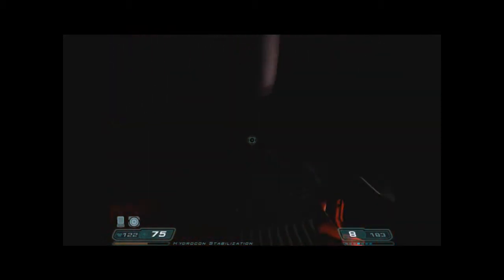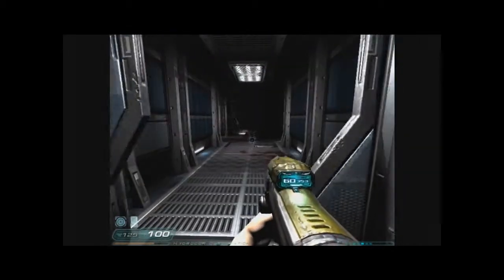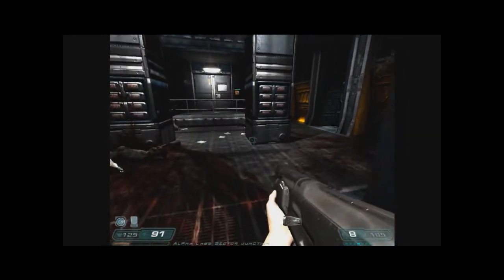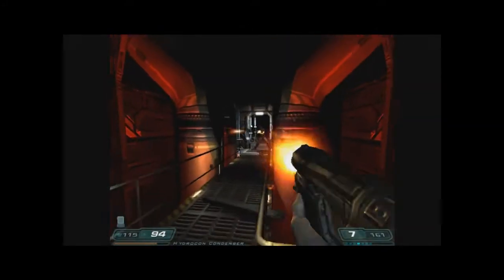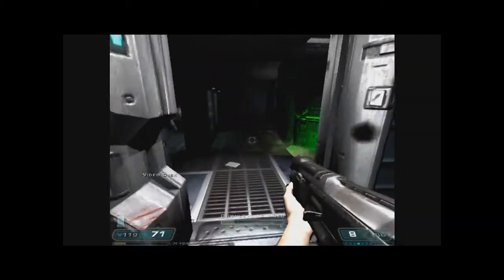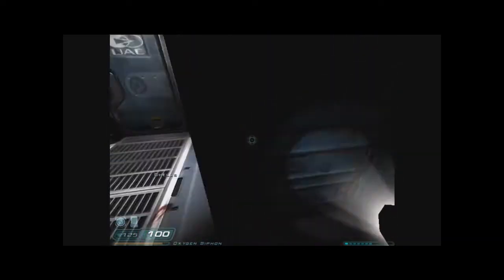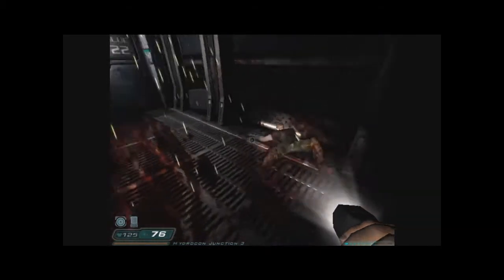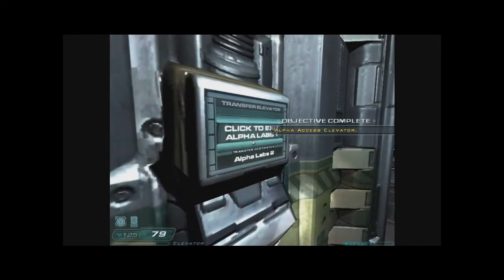Let's Play Doom 3 - 6: Shooting Hydrocon is bad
Imagine every particle in your body spontaneously exploding at the speed of light... oh wait, that's something else.  For what it's worth, crossing the streams is bad, too.